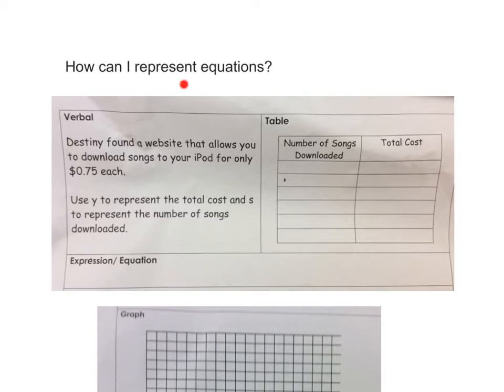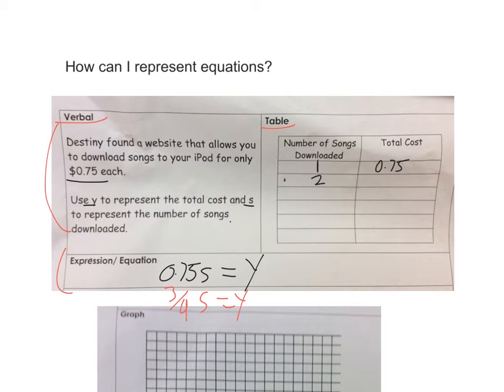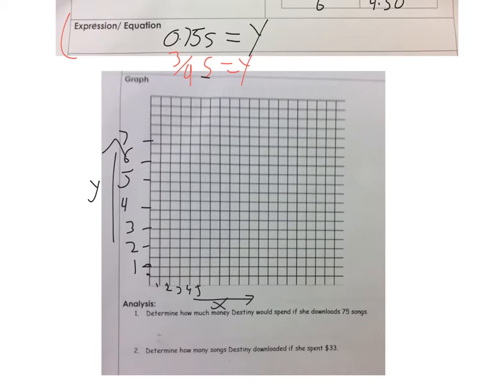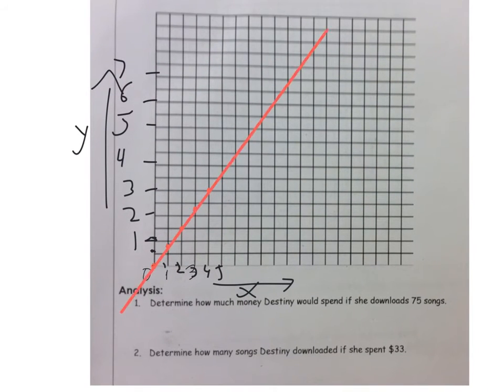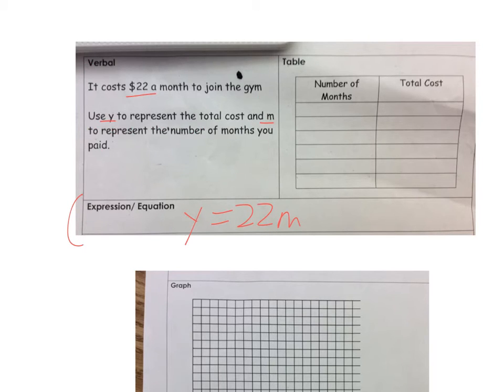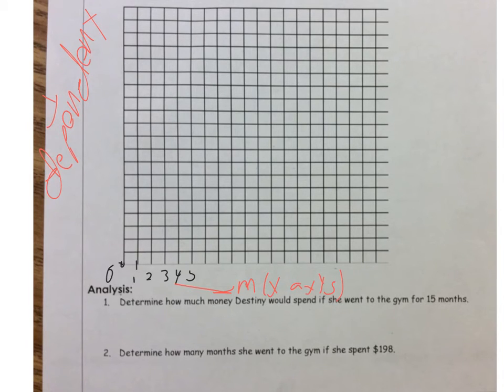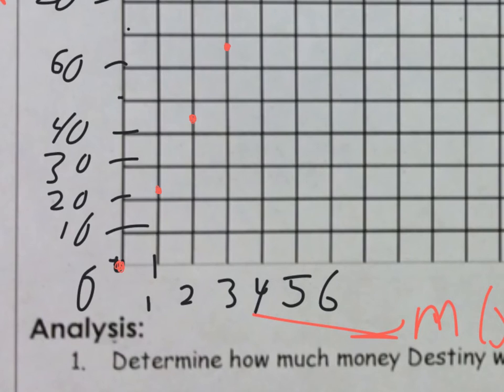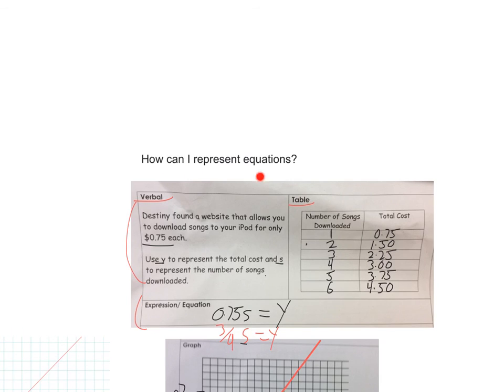Multiple representations Equations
Multiple Representations